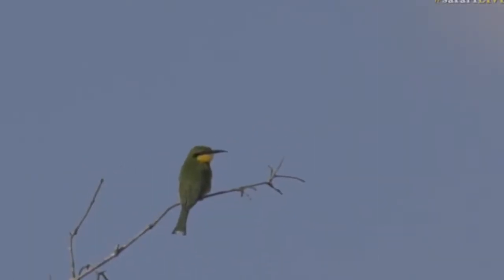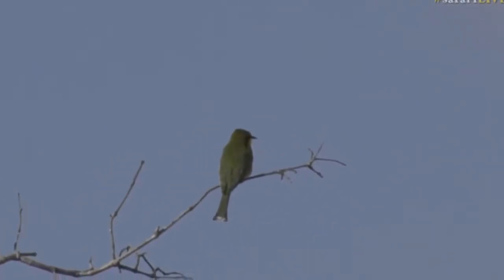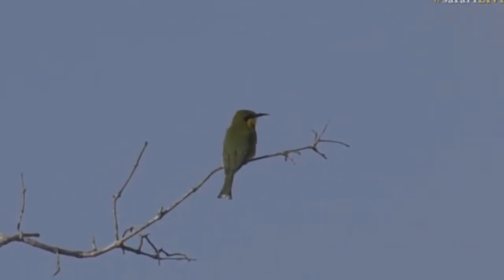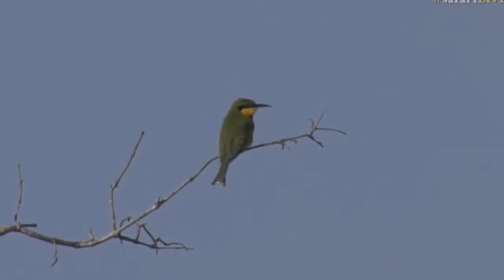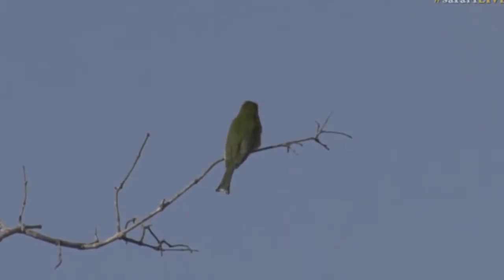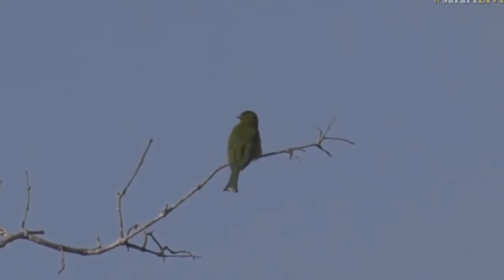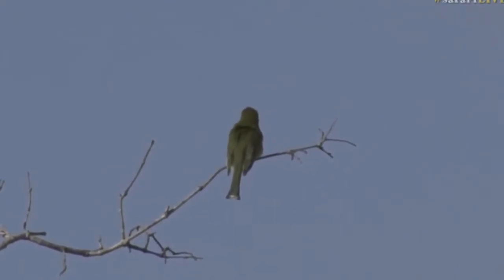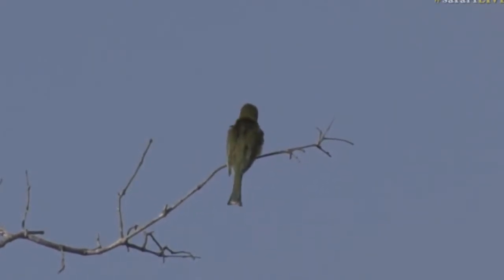July 19, 2017 - Sunset- Charming petite Bee Eater